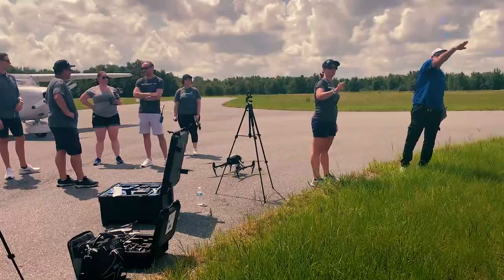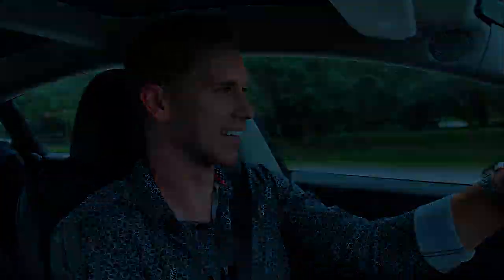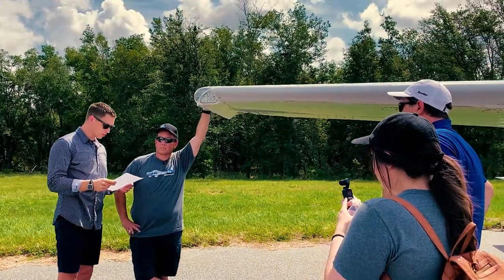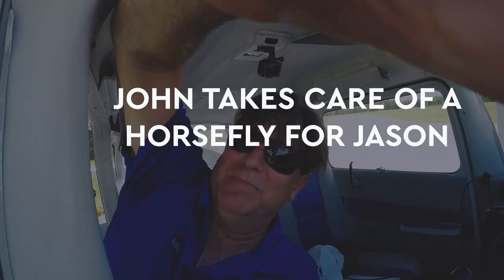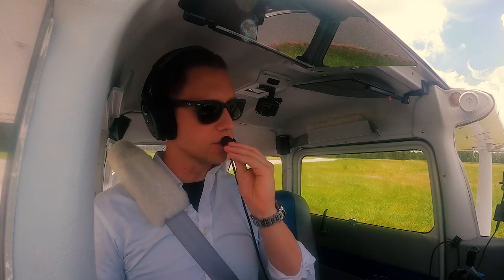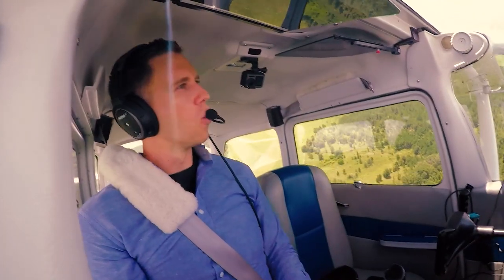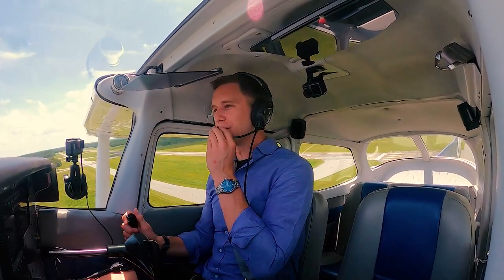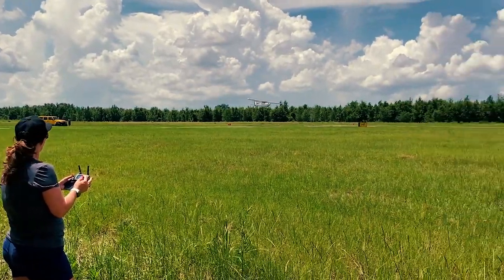The Making Of MzeroA Episode 5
In this episode of "The Making Of MzeroA" we are giving you a glimpse behind the scenes of how our "Secret To A Perfect Landings" series. The team works so hard each week to bring you new and improved educational videos. This is how it all happens.

Make sure to RSVP to the event on August 19th at 8 PM Eastern: